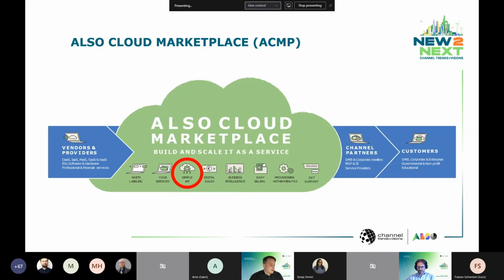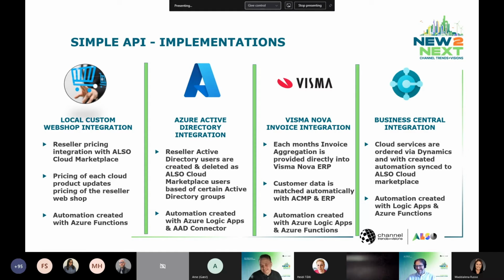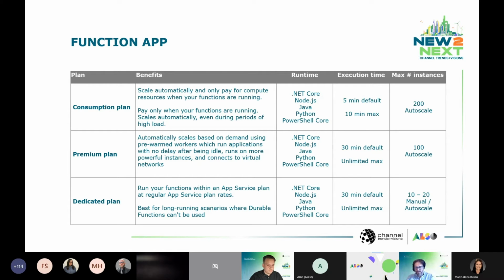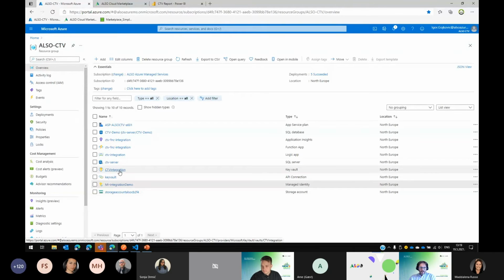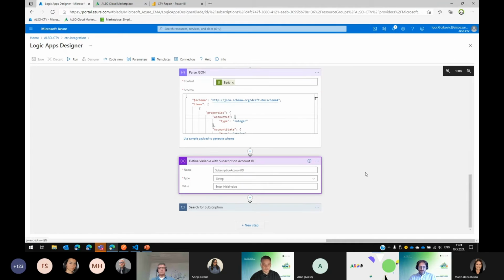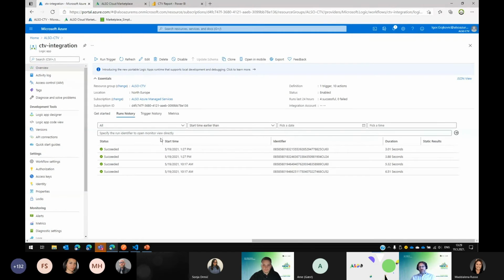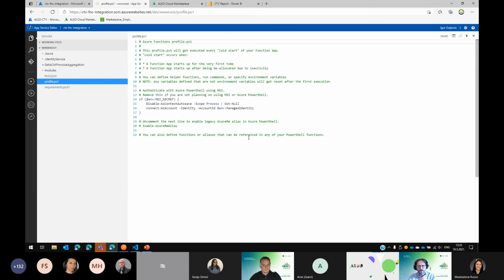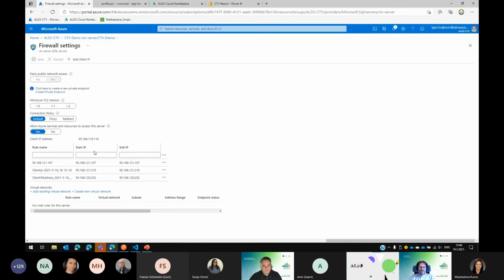Intelligent business reporting with Azure serverless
ALSO CTV 2021 - Intelligent business reporting with Azure serverless